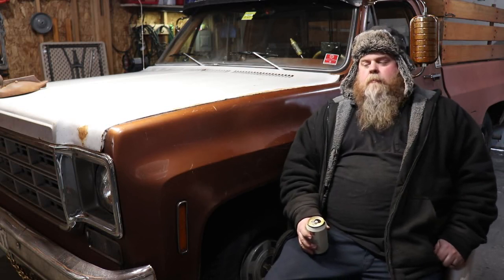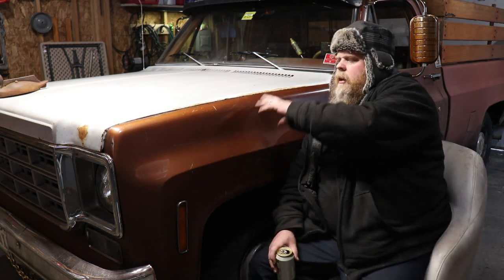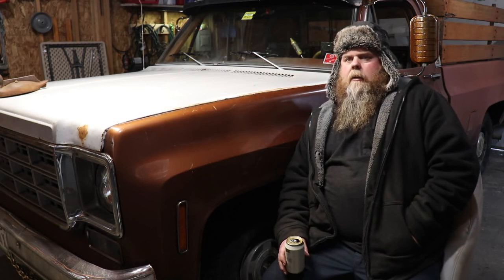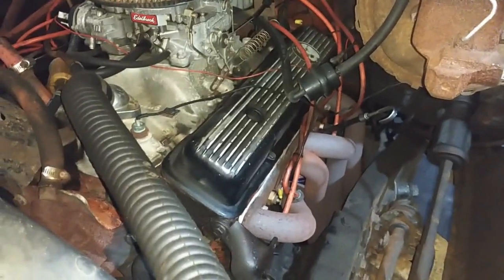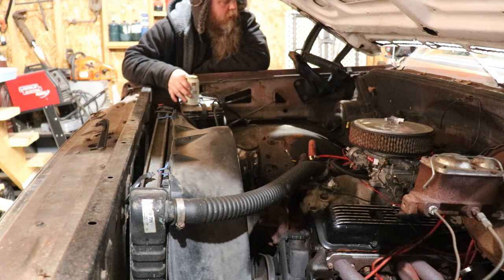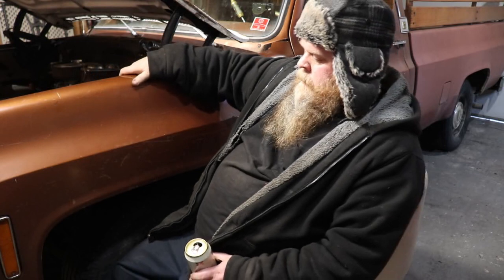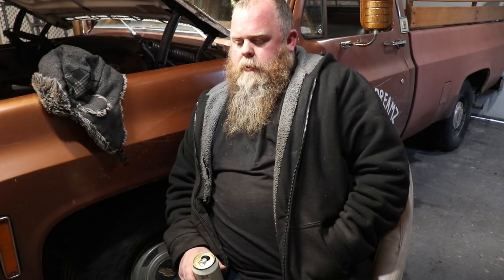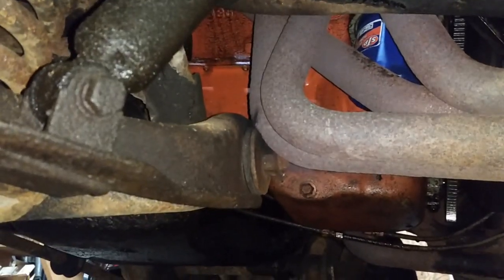1978 Chevy Broken Dreamz Farm Truck-Back Story 2021